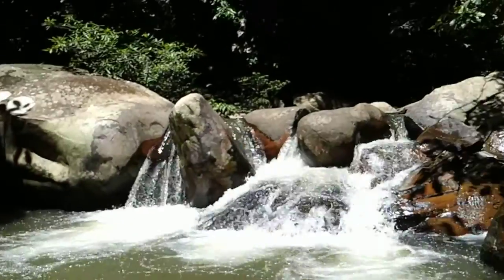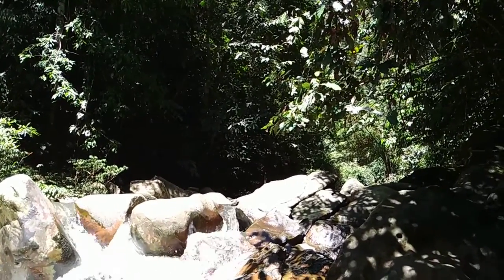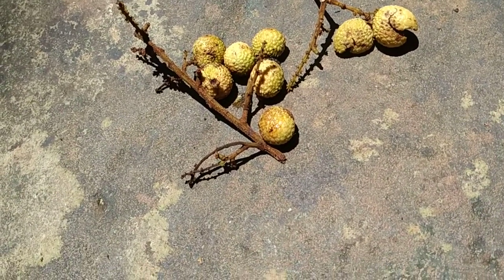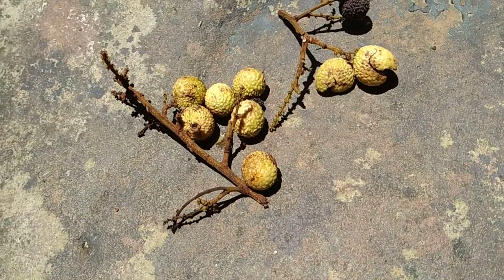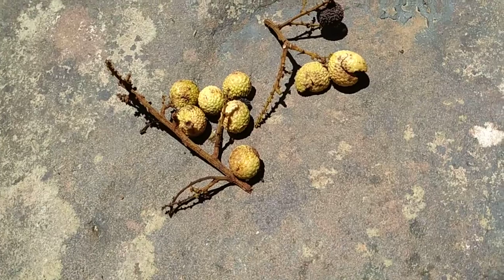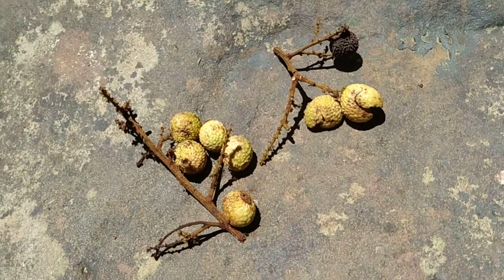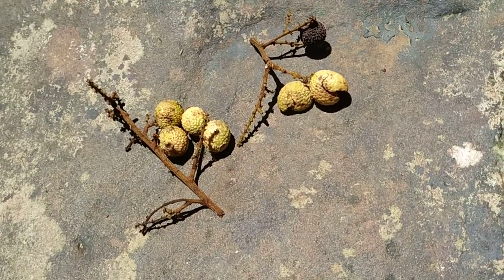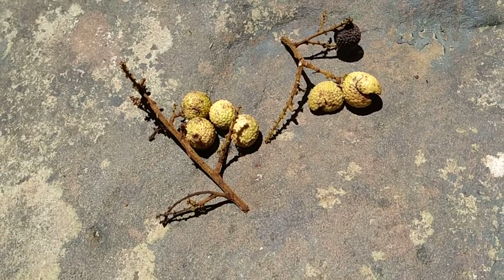Wild longan in Borneo jungle (Dimocarpus longan var echinatus)